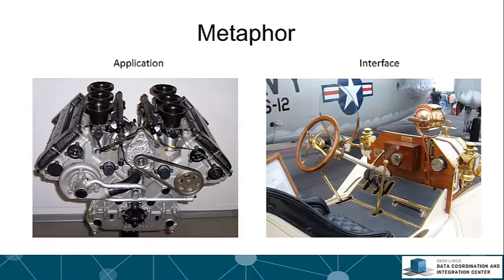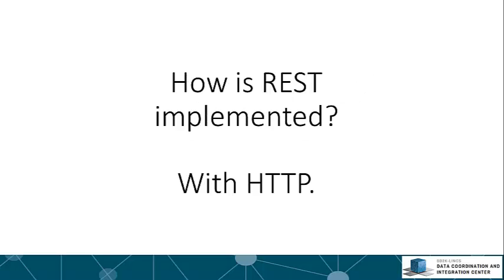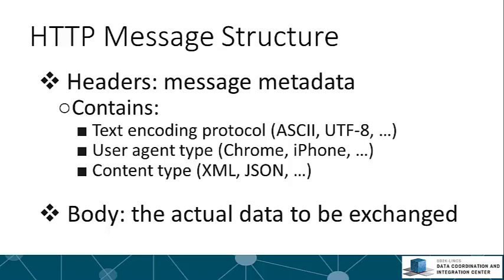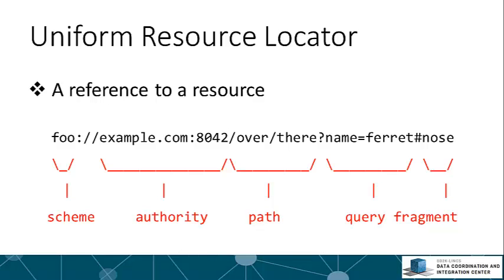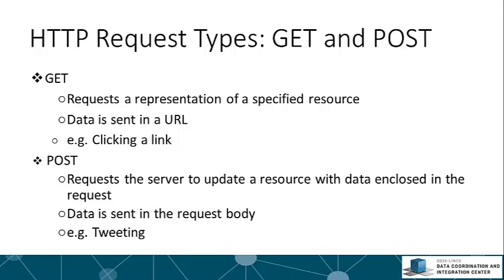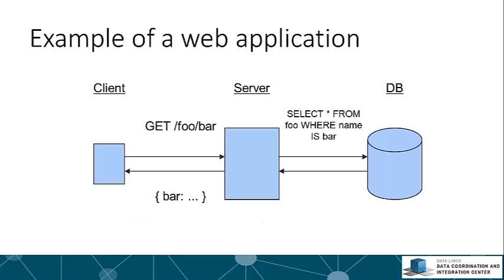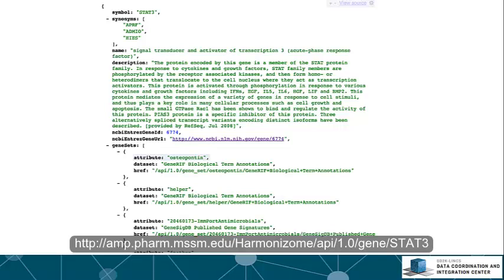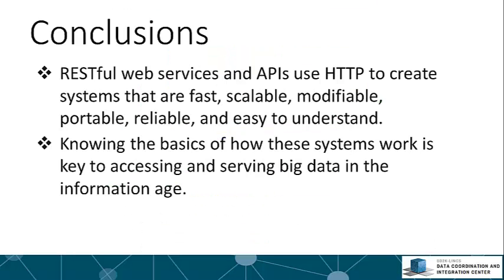Lecture 12 - RESTful API Part 2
In this lecture Gregory Gundersen from the Ma'ayan Lab describes basic concepts about RESTful API with some examples to get started.